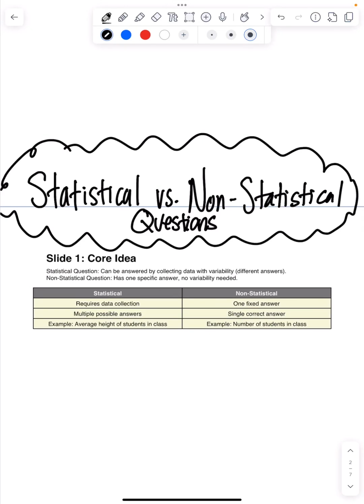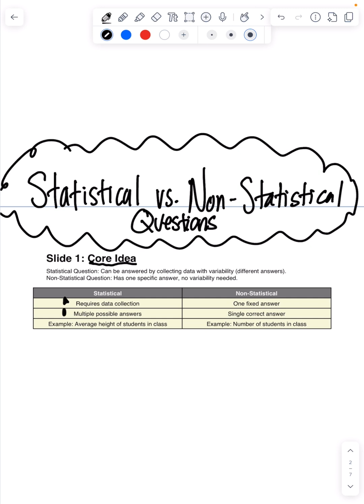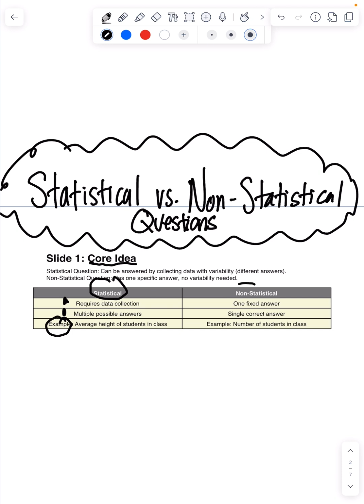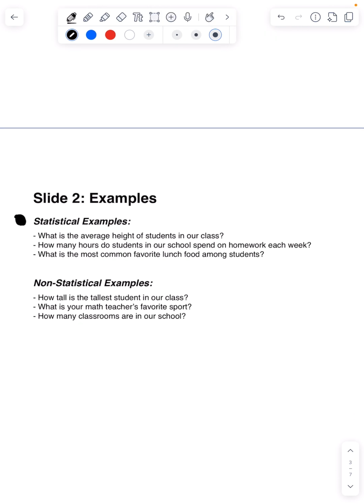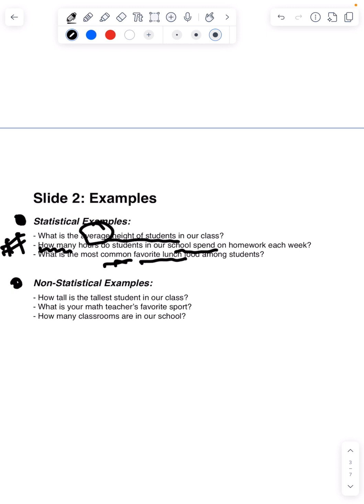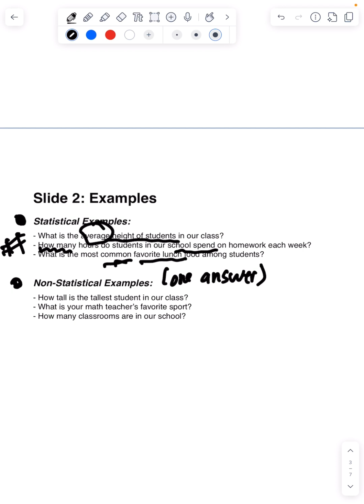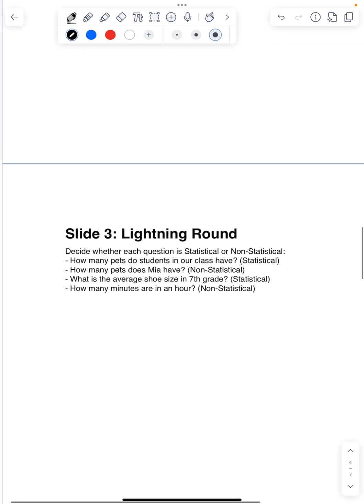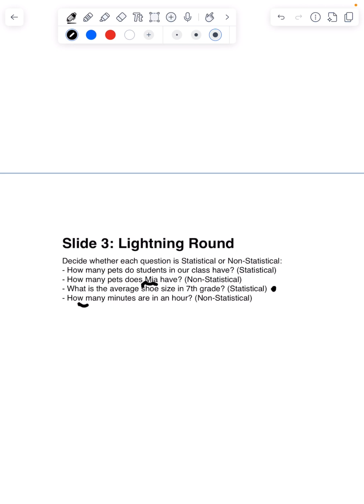Statistical vs Non-Statistical questions (Algebra 1)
6.SP.A.1

Recognize a statistical question as one that anticipates variability in the data related to the question and accounts for it in the answers. For example, “How old am I?” is not a statistical question, but “How old are the students in my school?” is a statistical question because one anticipates variability in students' ages.